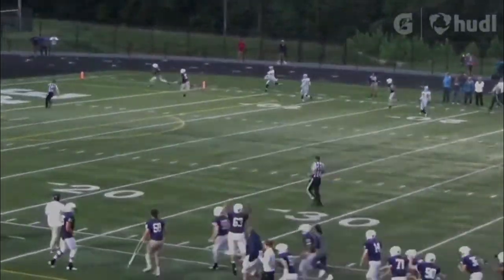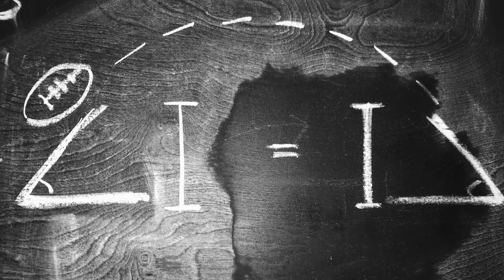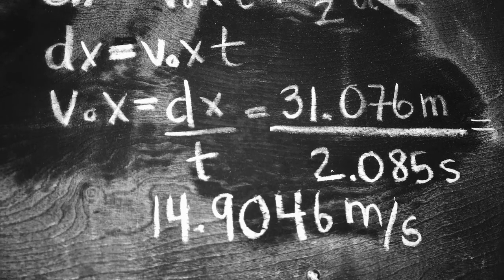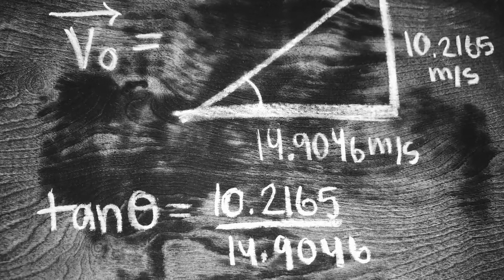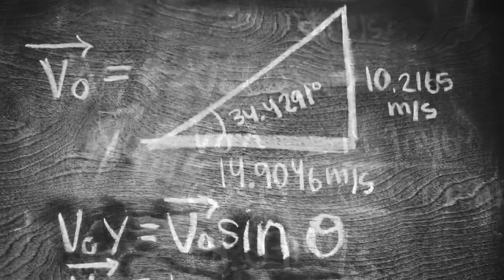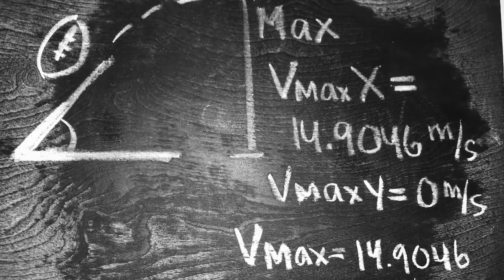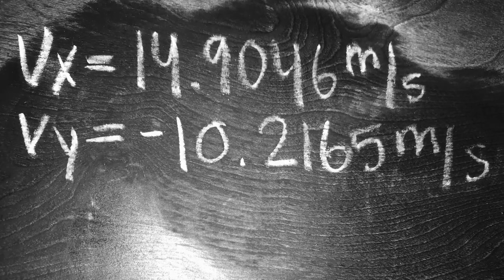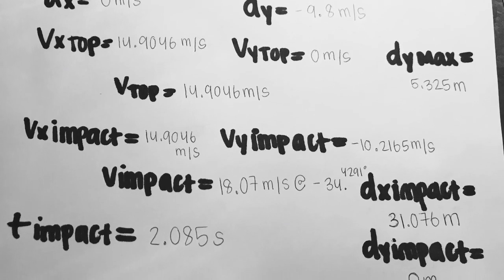Athletes/ Mathletes Project, Jordan McKinney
Binkley Physics